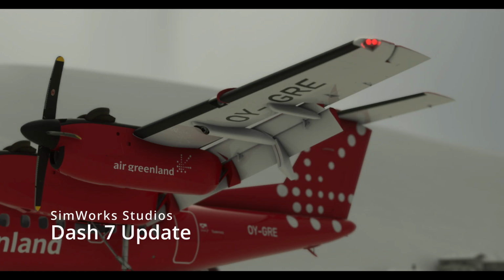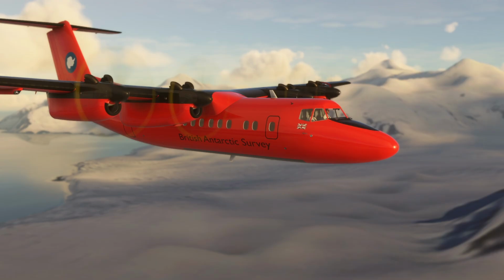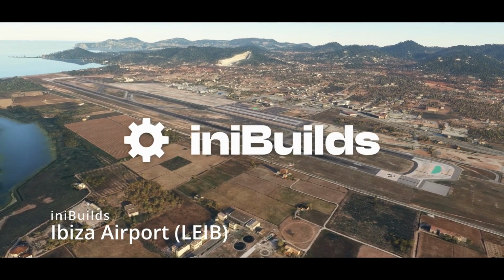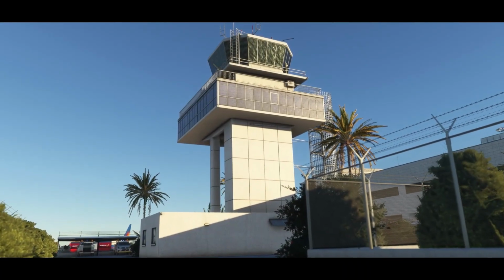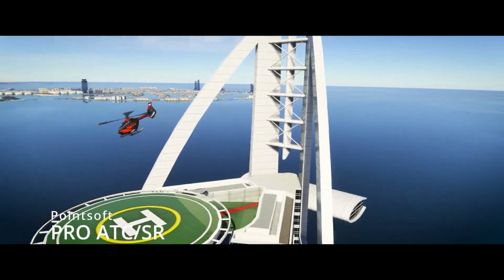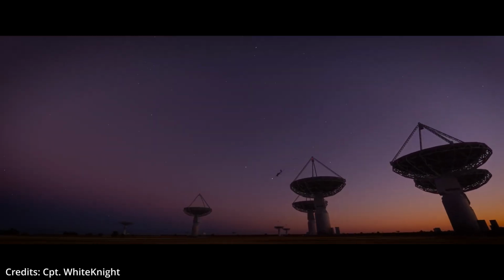Weekly MSFS News #7 | Dash 7 | PRO ATC/SR | Ibiza and more